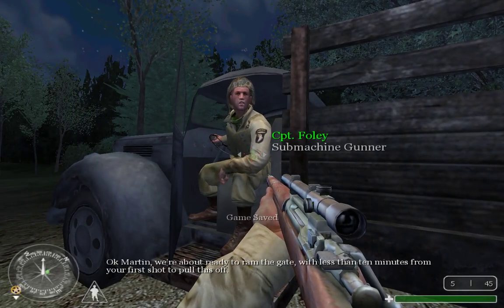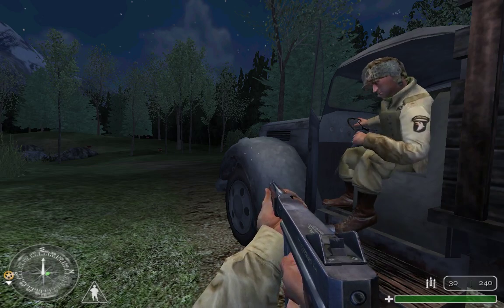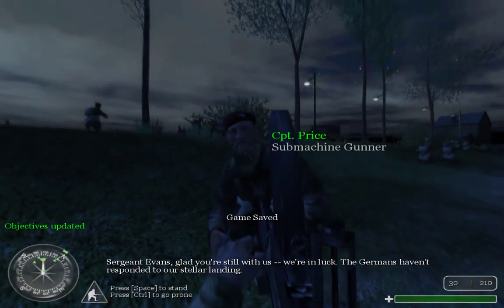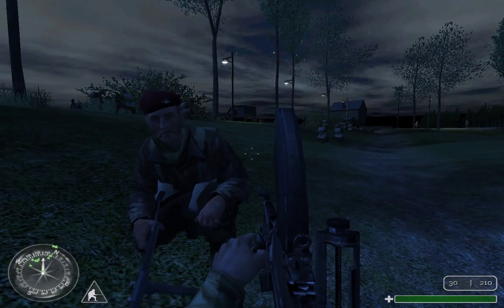CALL OF DUTY 1 - Part 5# | DFLYS GAMING.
DFLYS Games is a gaming channel about android and pc games.